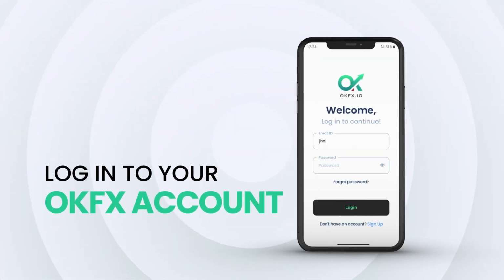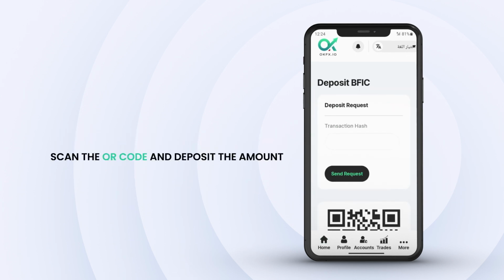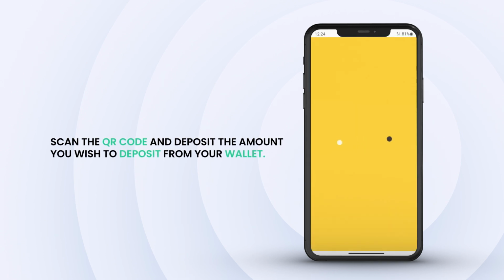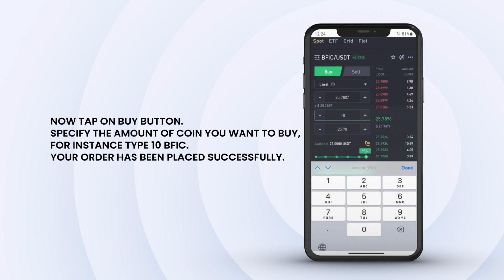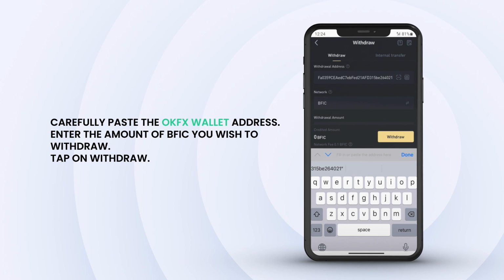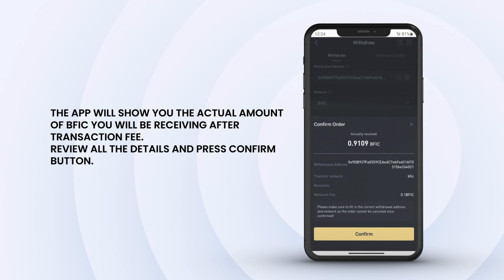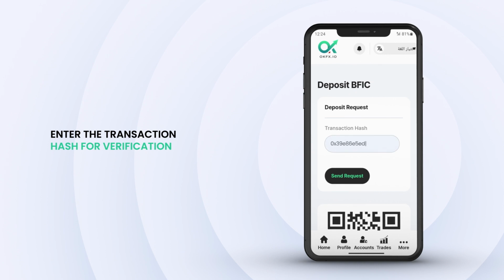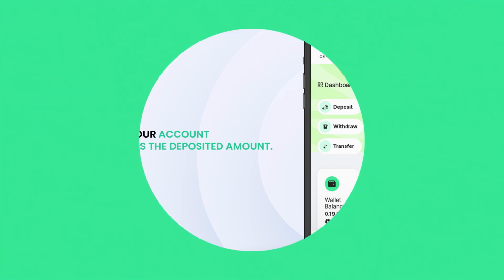okfx deposit | okfx forex trading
(Social Media)